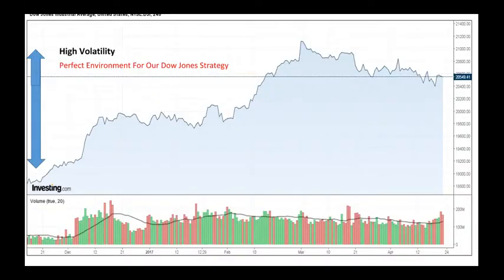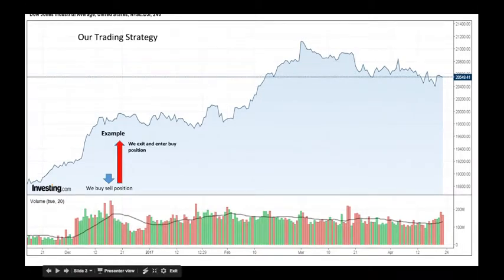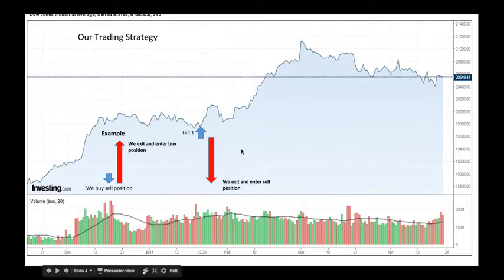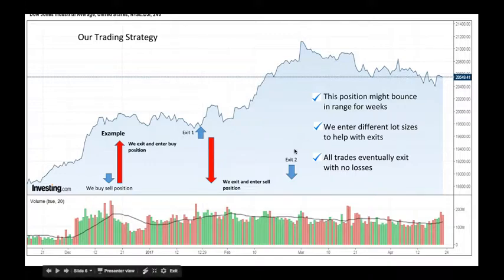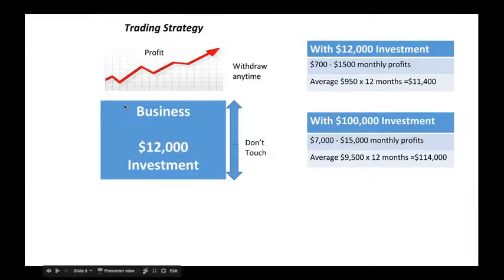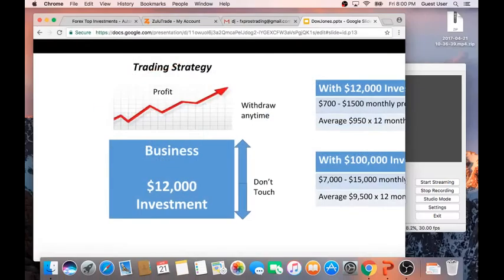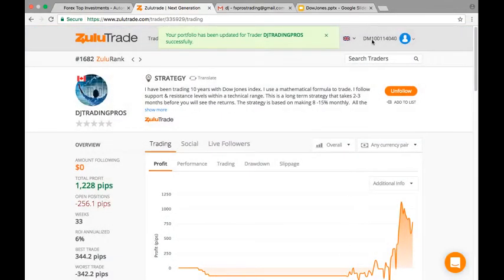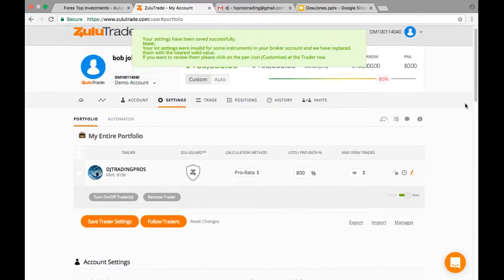Dow Jones Index Strategy & Settings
We are professional Dow Jones traders with 10 years experience. Using a mathematical formula to trade, following support & resistance levels.